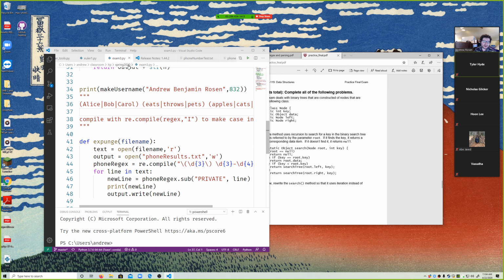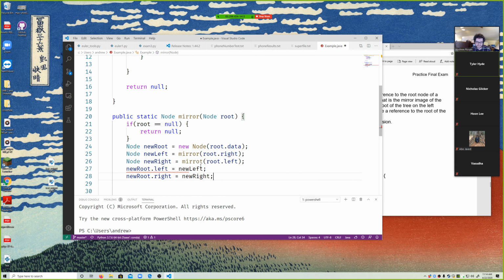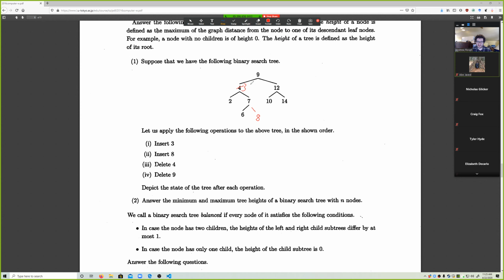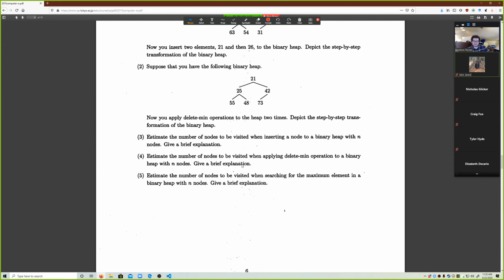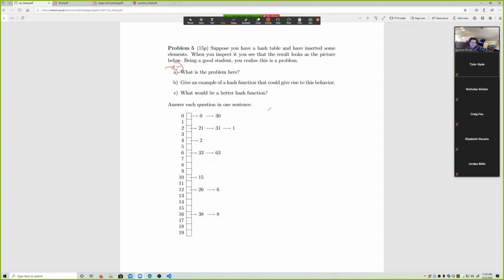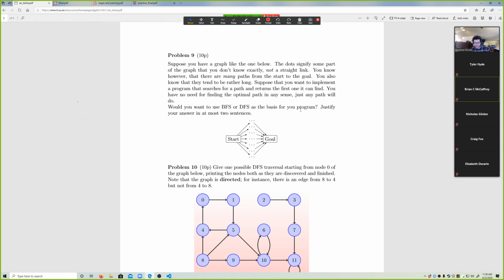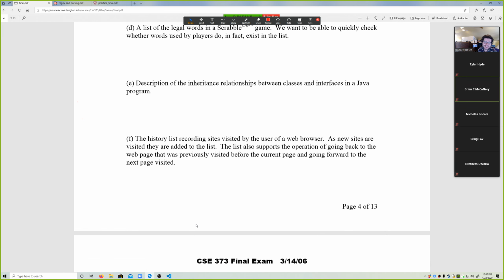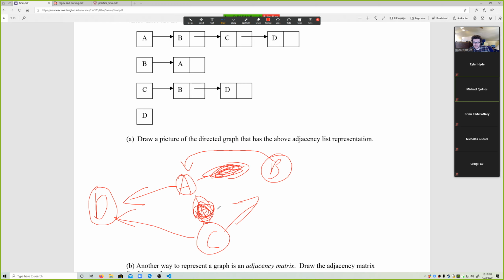2168 Spring 2020 Final Exam Review Part 2